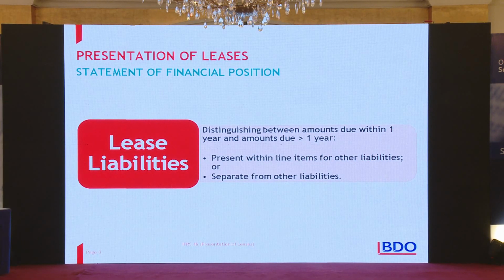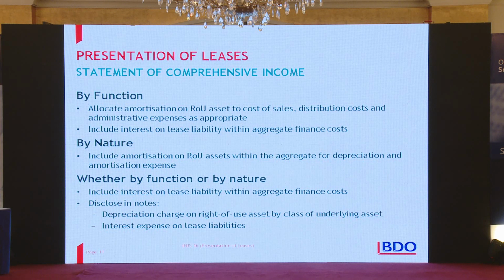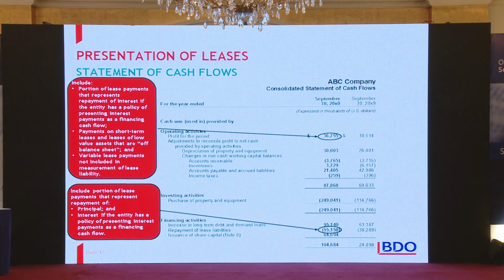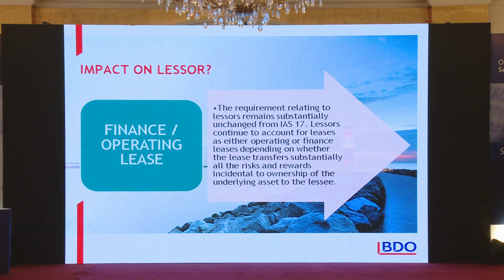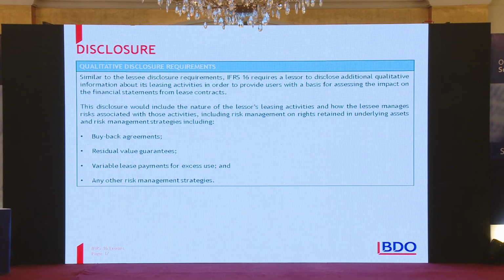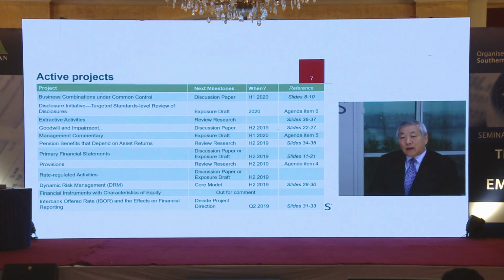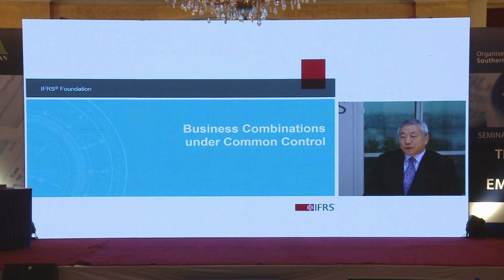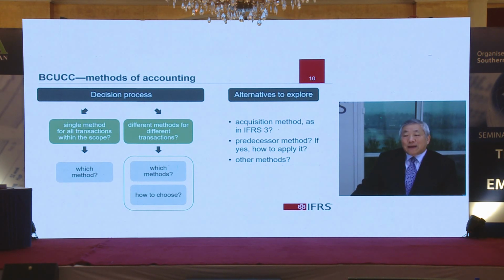ICAP Seminar on The New Outlook IFRS 9, IFRS 16 and Emerging Trends 11 April 2019-17